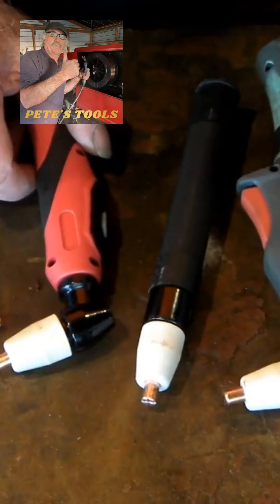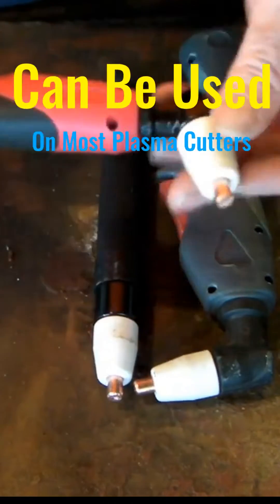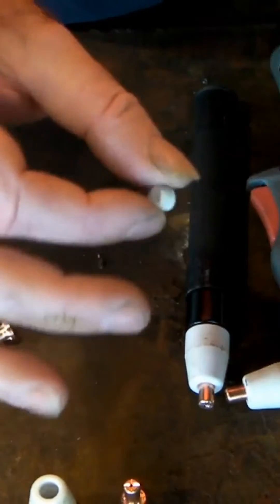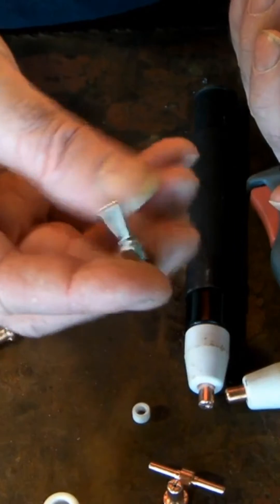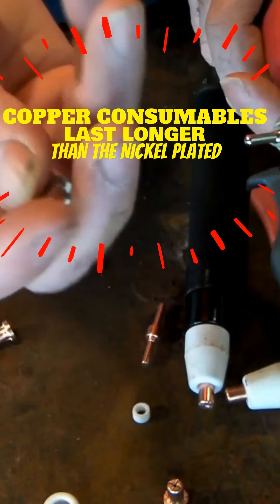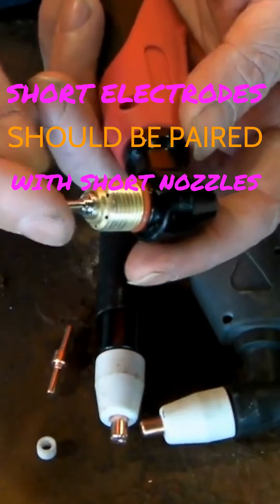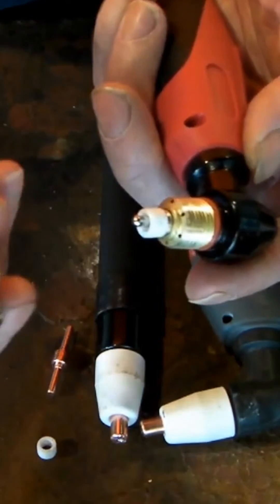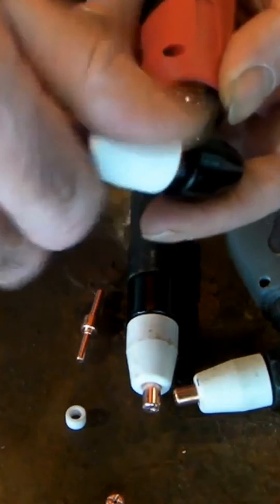Plasma Cutter Consumables Copper Or Nickel Plated Long Or Short whats better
Are you wondering what plasma cutter consumables to choose? In this video, I'll compare copper and nickel plated consumables for plasma cutters. I'll also give you a quick overview of pt 31 plasma torch, lg 40 torch, and the shorter plasma cutting consumables.